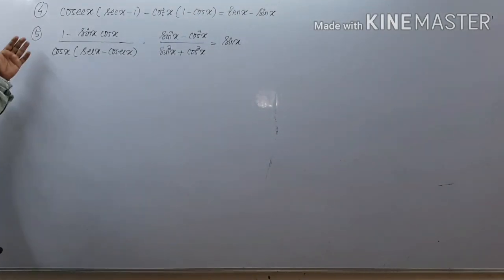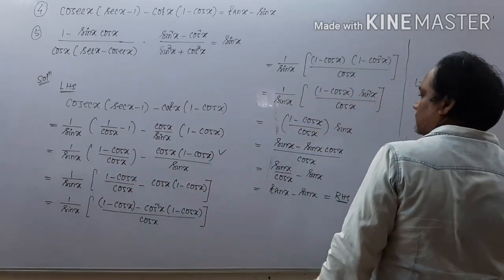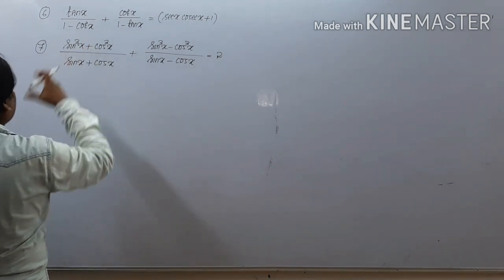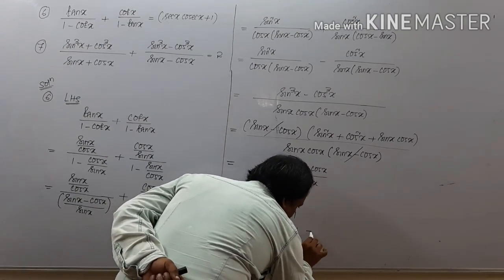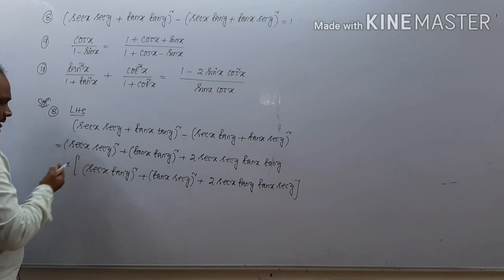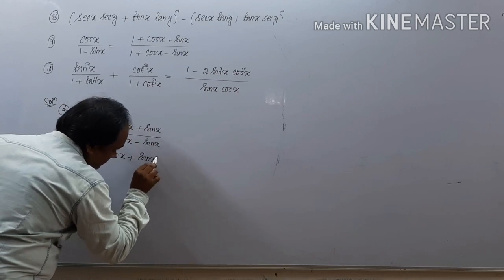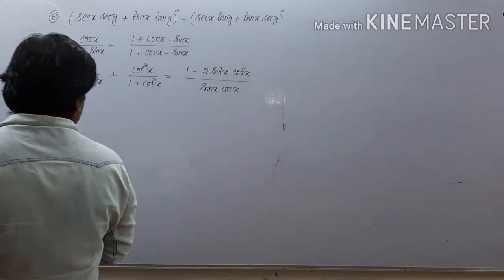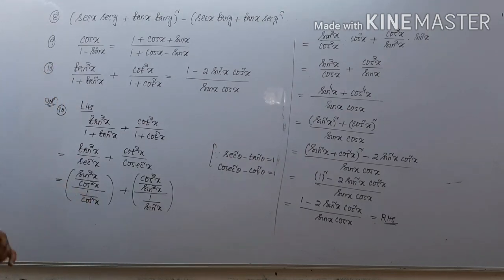August 18, 2020